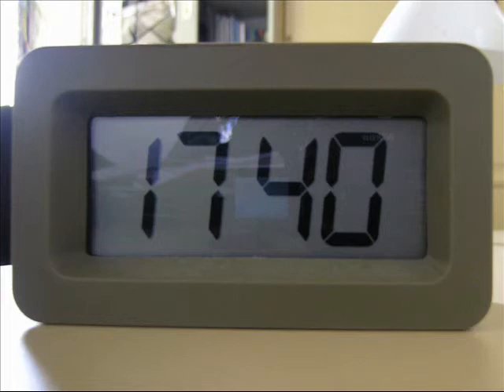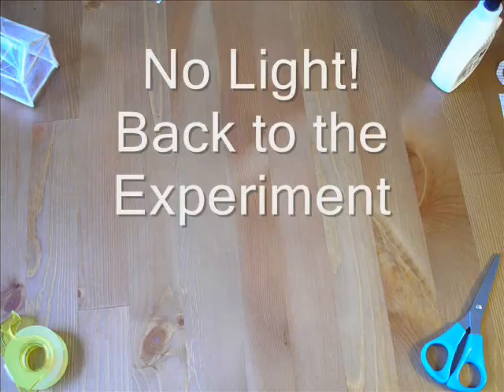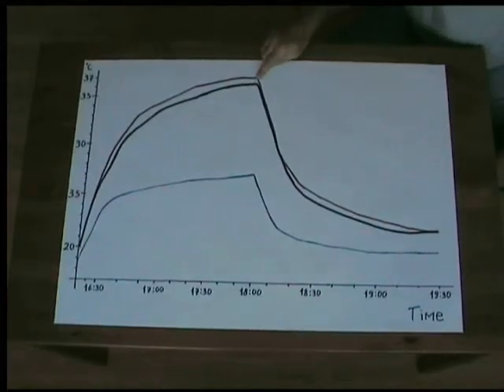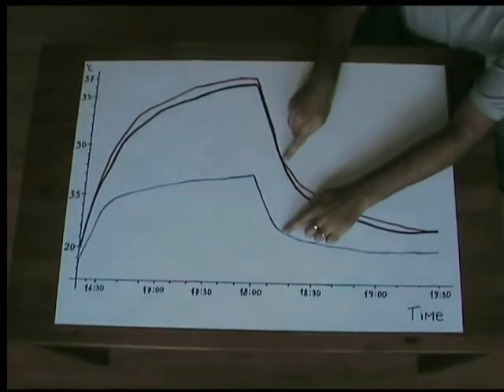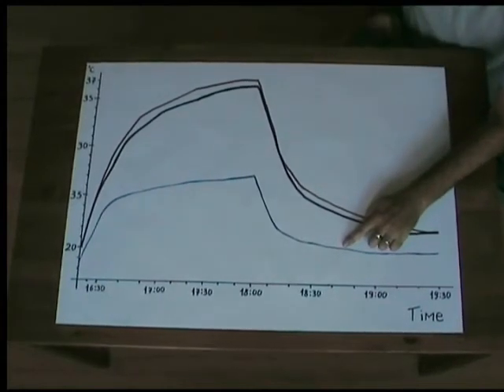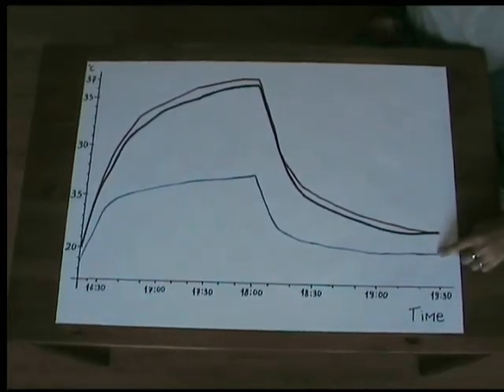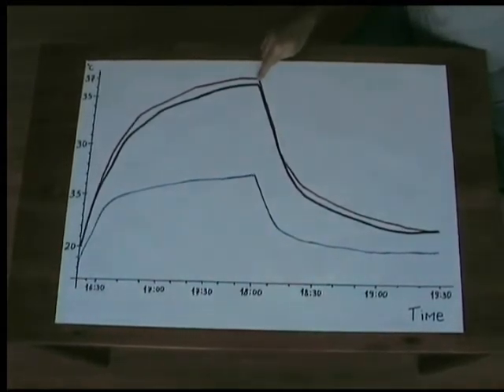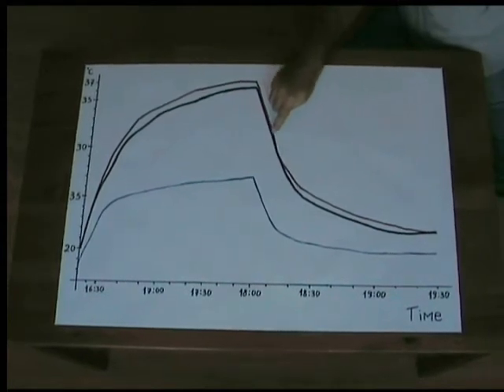What on Earth is this Greenhouse Effect?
One of the things I always missed is a clear, simple and at hand explanation of what on Earth is this Green House Effect, so this is what this film is about, a didactic, in simple language explanation on the very nature of this natural phenomenon, supported by a simple experiment to visualize the phenomena, using house available material (yogurt jars, lamps, etc). The material was designed to be used not only privately, but also as didactic material.